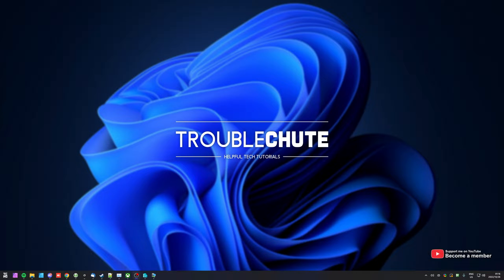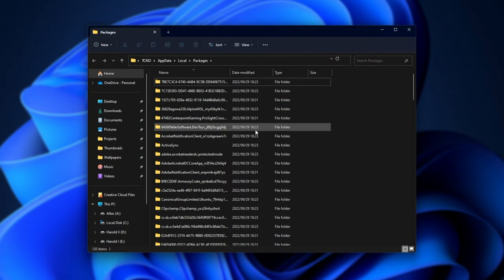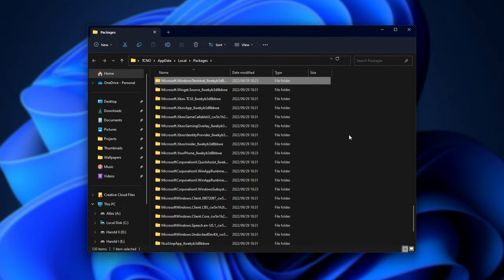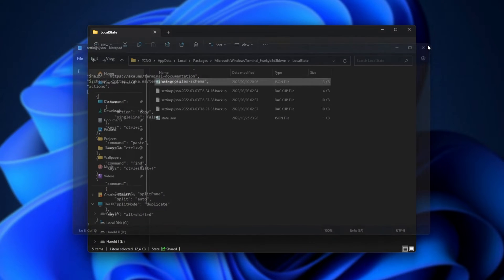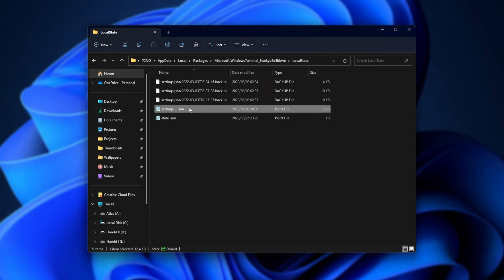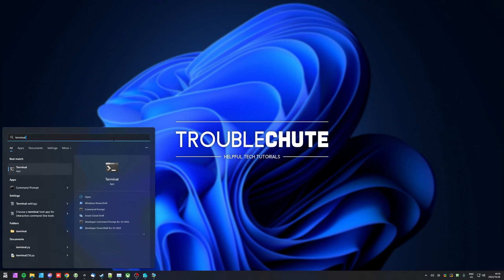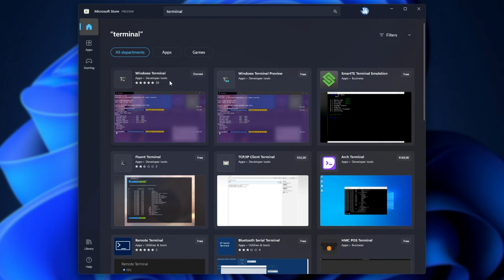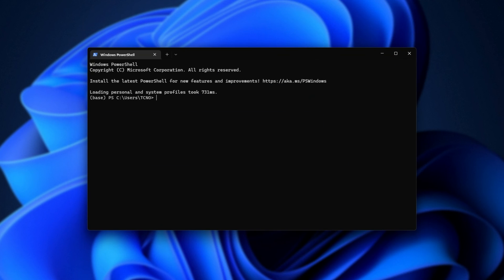Fix/Reinstall/Reset Windows Terminal | Windows Guide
Having issues with the Windows Terminal and want to reset, reinstall, or just fix them? This video shows you where the settings file is so you can restore to one of the automatic backups or simply reset and reinstall it entirely. Your issue should hopefully be fixed after following these simple tips.

Timestamps:
0:00 - Explanation
0:15 - Find Windows Terminal Settings
1:00 - Restore Windows Terminal to backed-up settings
1:31 - Reinstalling Windows Terminal